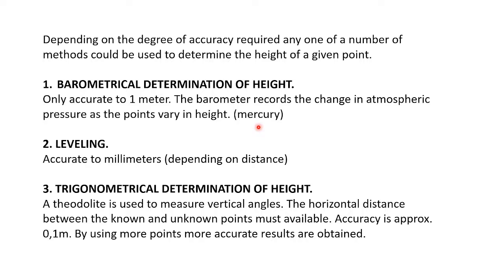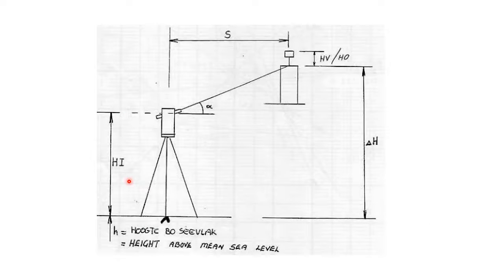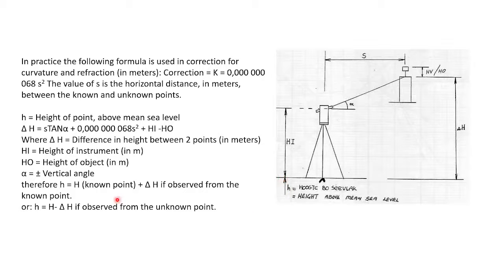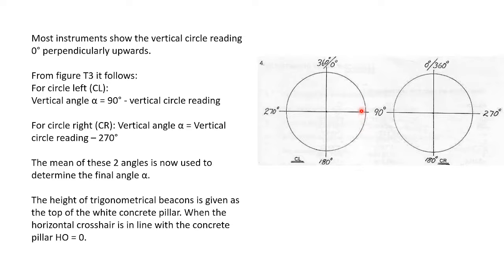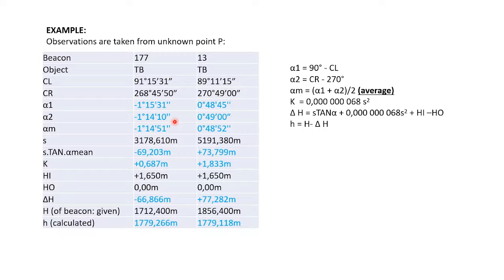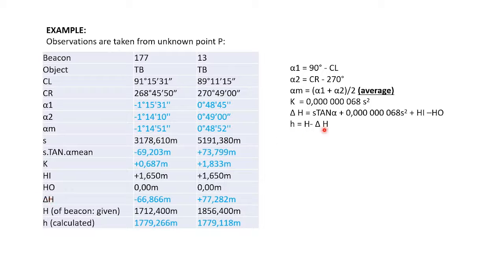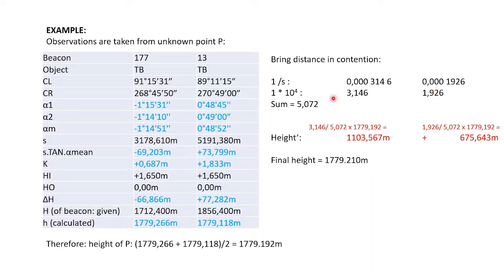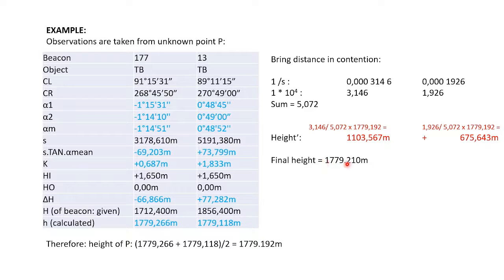Determination of Height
This video will explain how you use known heights, distances and recorded vertical readings to determine the height of your unknown point.

(I could, unfortunately, not control sound quality)